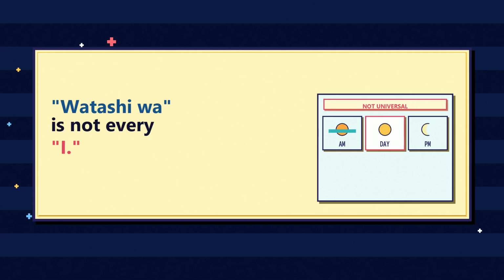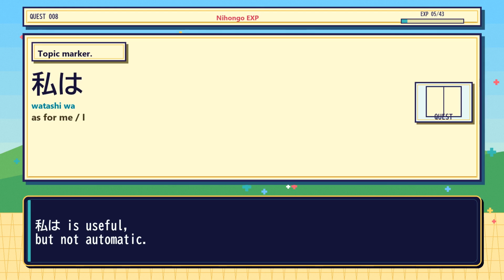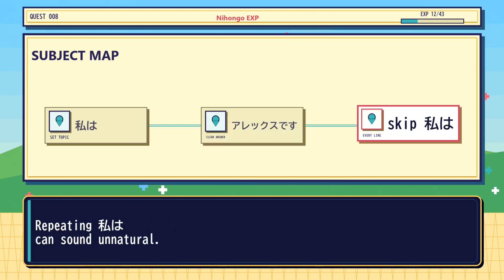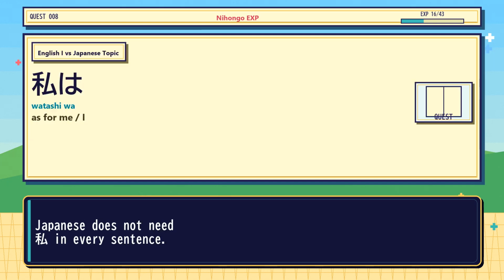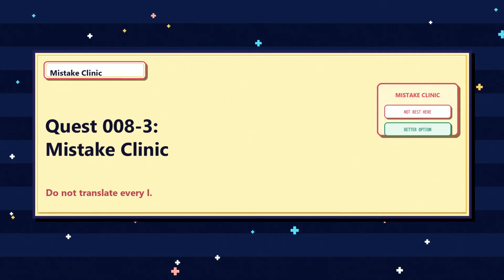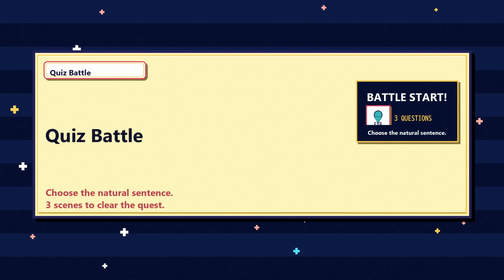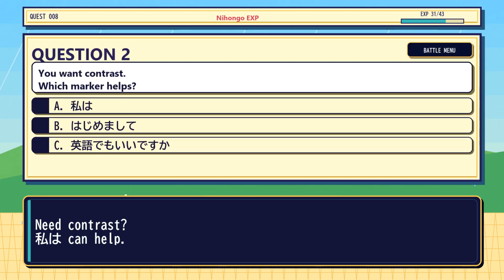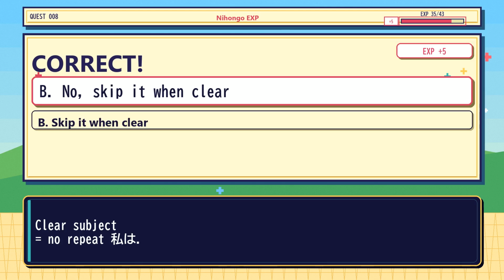You Don't Need Watashi Wa Every Time | Quest 008 | Nihongo EXP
You do not need 私は in every Japanese sentence.

In Quest 008 of Nihongo EXP, you'll learn when 私は helps, when it sounds repetitive, and how to answer naturally when the subject is already clear.

You'll learn:
- 私は = as for me / I
- アレックスです = I'm Alex
- Why Japanese often drops obvious subjects
- When 私は is useful for contrast or topic setting

Nihongo EXP is a Japanese learning channel for English speakers.
Level up your Japanese one quest at a time.

Next Quest:
英語でもいいですか: ask before switching

Audio note:
English narration uses AI-generated voice. Japanese example audio uses VOICEVOX:春日部つむぎ. Music is an original channel theme created for Nihongo EXP.